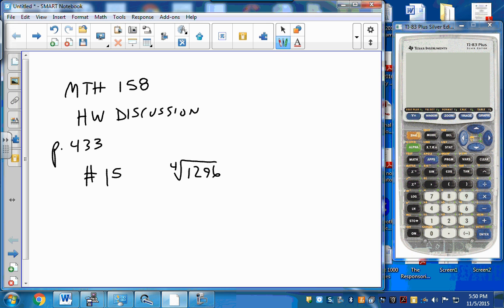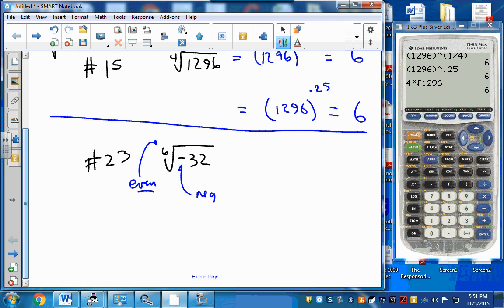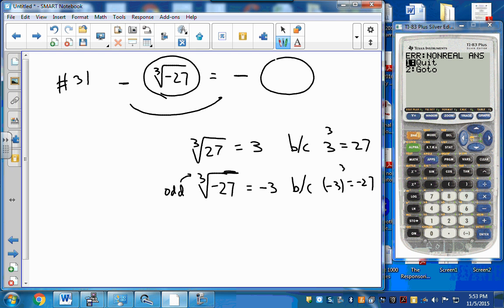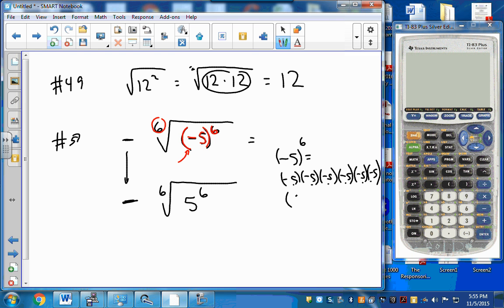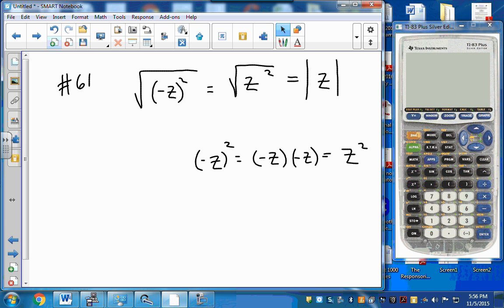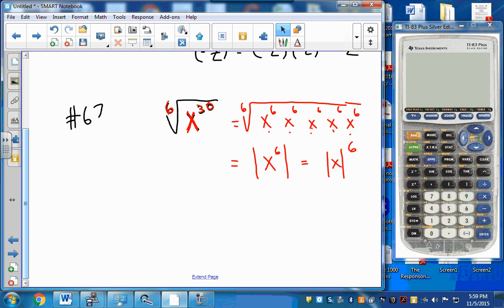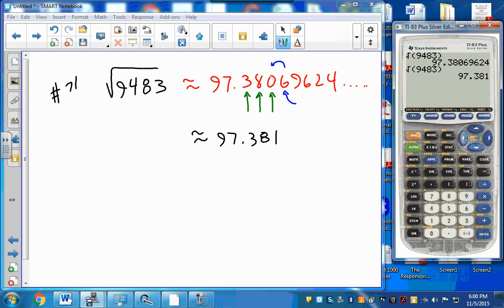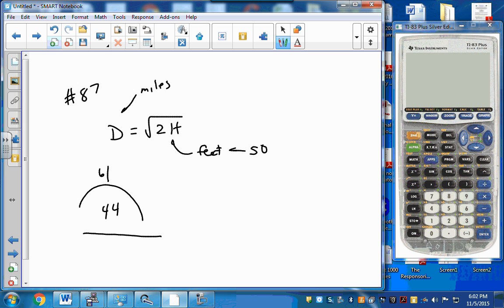8 1 hw